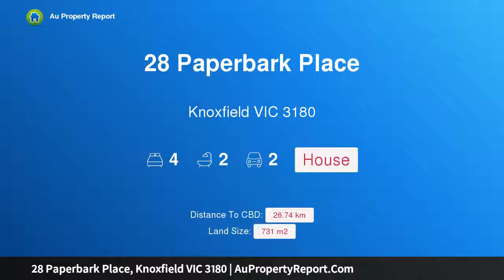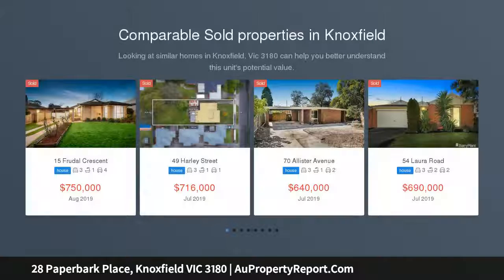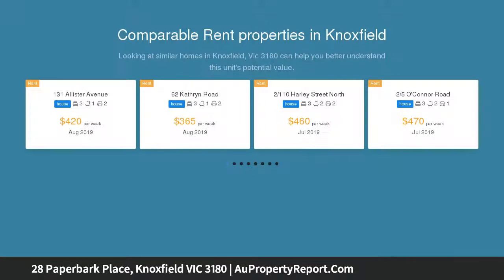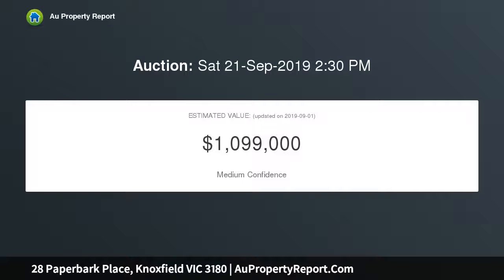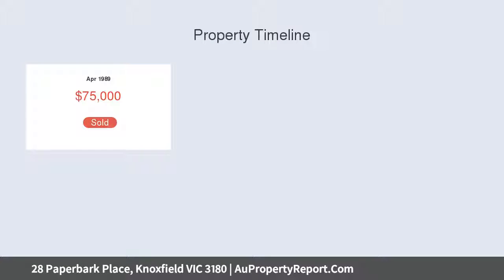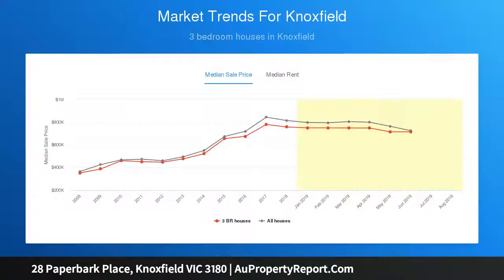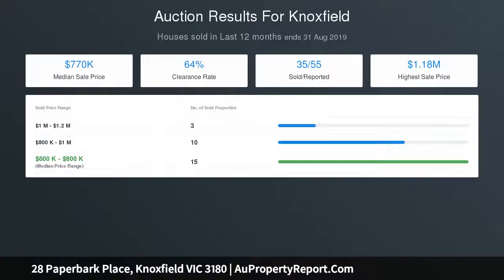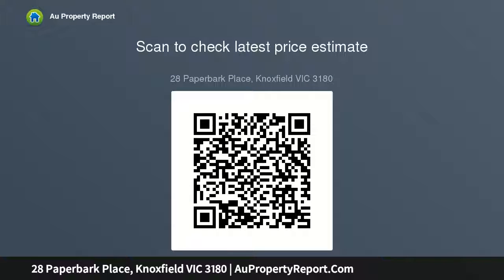28 Paperbark Place, Knoxfield VIC 3180 | AuPropertyReport.Com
28 Paperbark Place, Knoxfield VIC 3180
Property Type: house
Bedrooms: 4
Bathrooms: 4
Car Space: 2
Luxurious family lifestyle in Lakewood Estate.